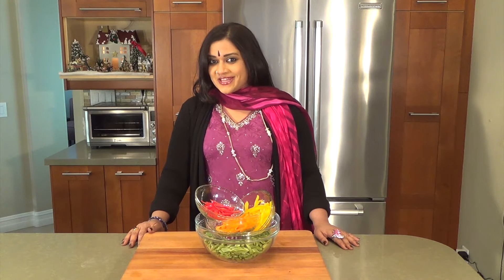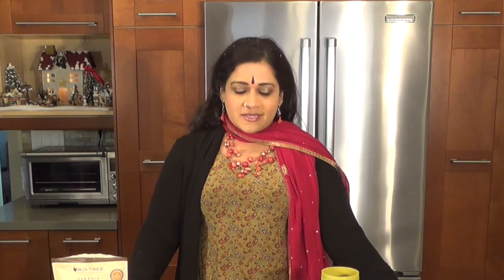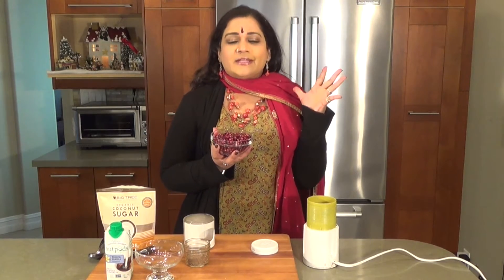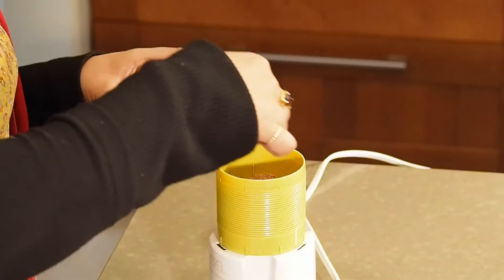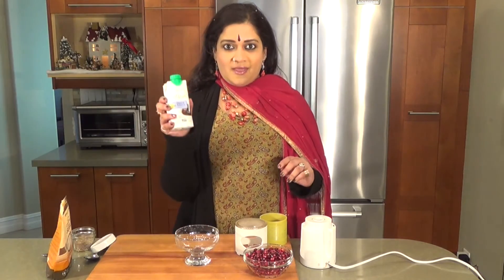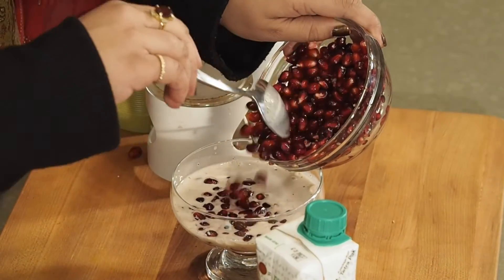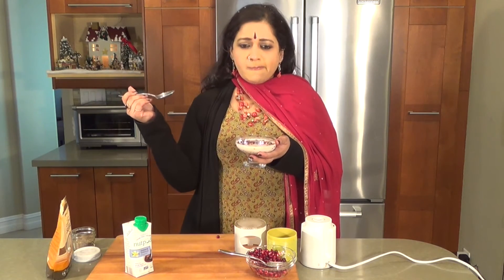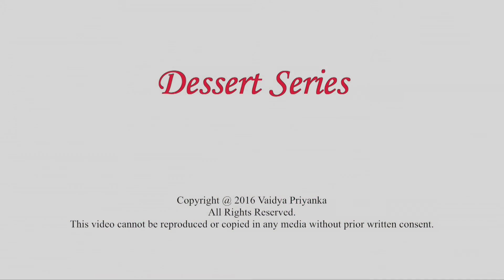Pomegranate Vegan Dessert| Easy And Tasty| AUMcuisine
If you are looking for a lovely, heart healthy snack for the holidays, this pomegranate vegan dessert is the easiest of tricks. We have pomegranates naturally bursting with flavor, antioxidants and heart health. Wait, however, till you soak them in some creamy french vanilla flavored nut pod milk, garnishing with a powder of cardamom and coconut sugar. That’s all it takes here for plain pomegranate indulgence to scale delicious new heights.